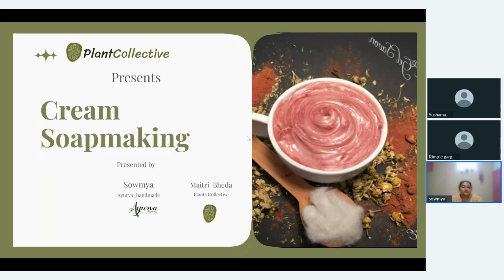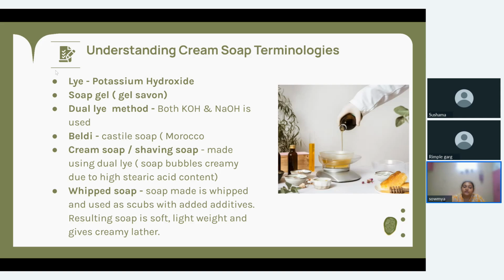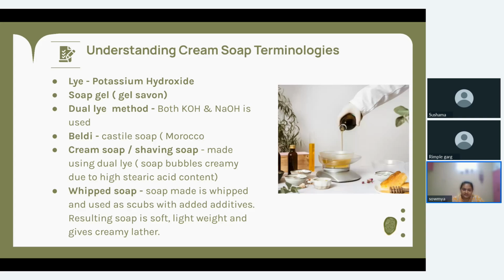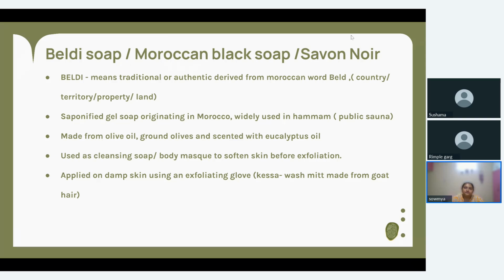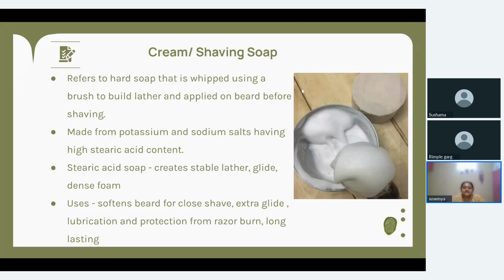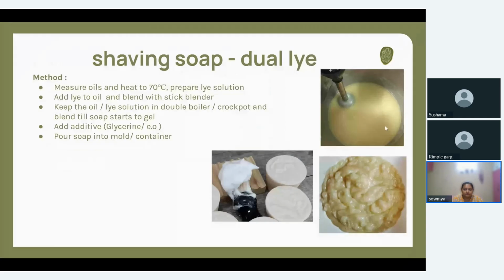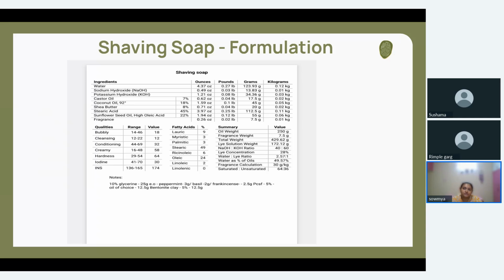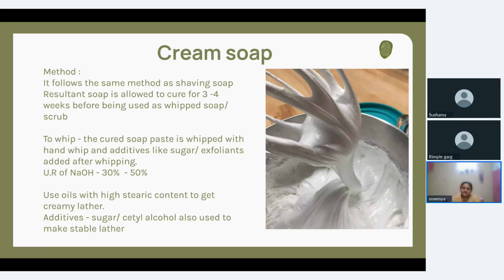30 Cream soap theory Apr 02 2024 03 41 PM